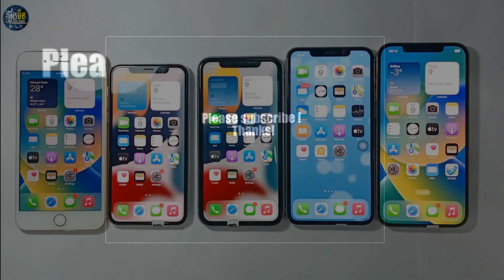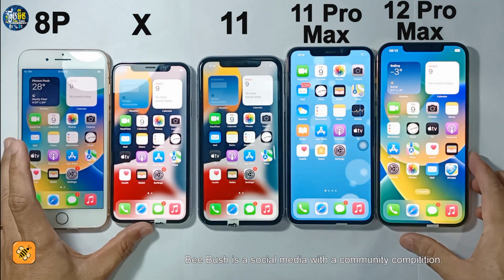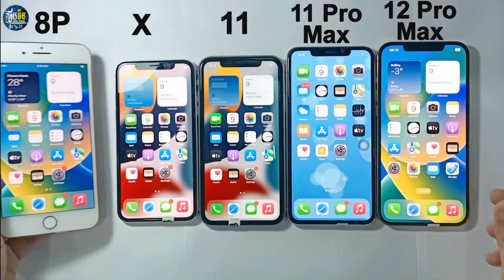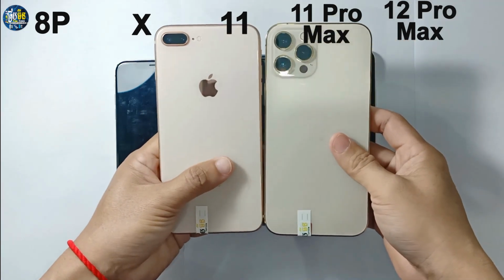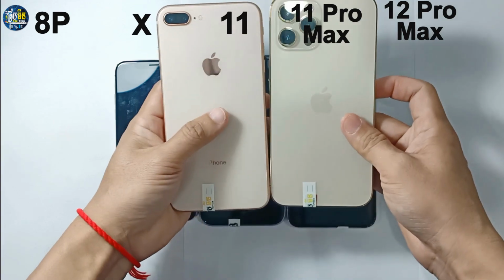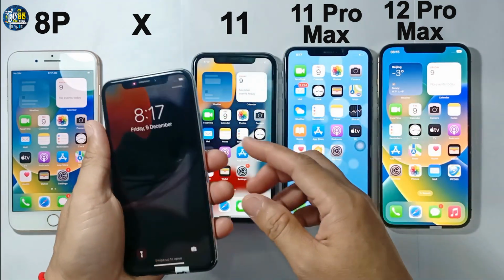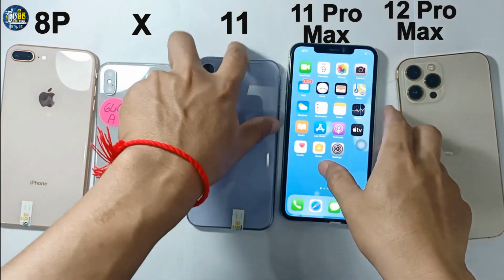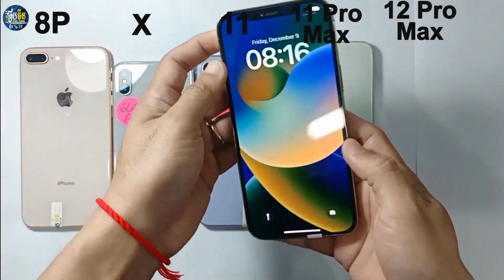iPhone 8 plus,X,11,11 pro max ,12 pro max size comparison